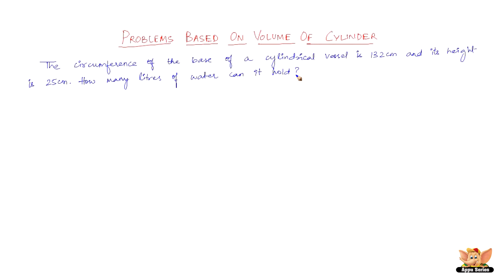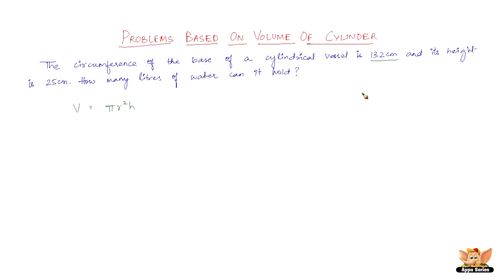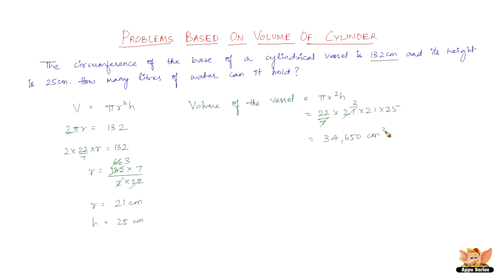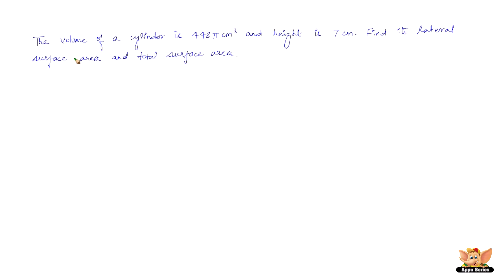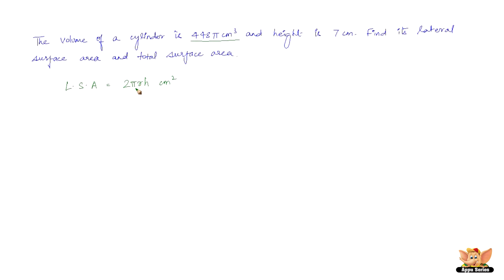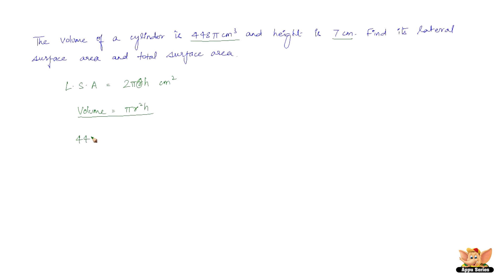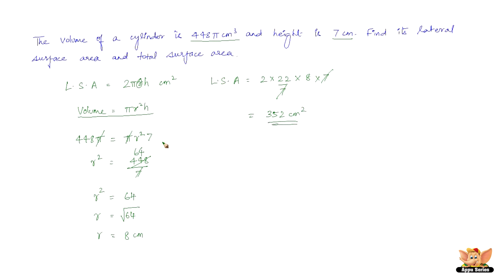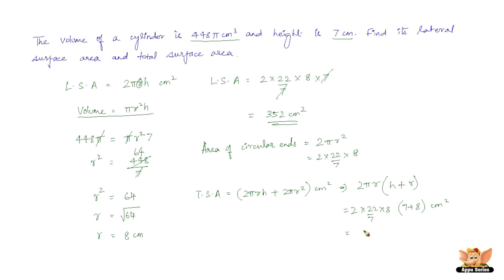How to find the capacity of right circular cylinder in terms of litres ?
Learn how to solve problems based on volume of right circular cylinder.